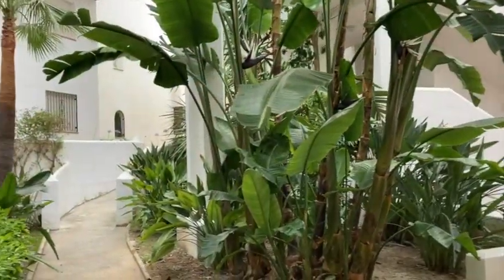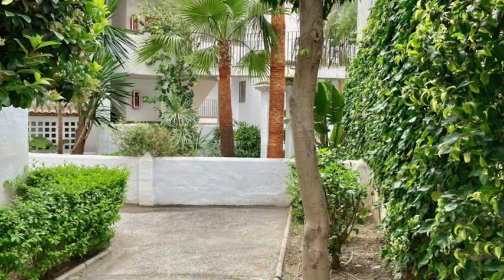GDS34 - Great looking planting secrets